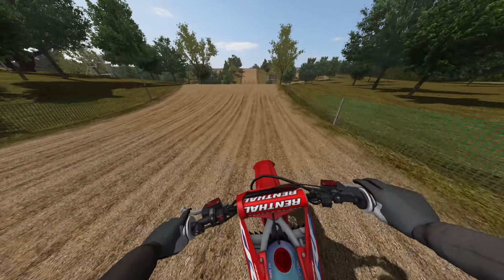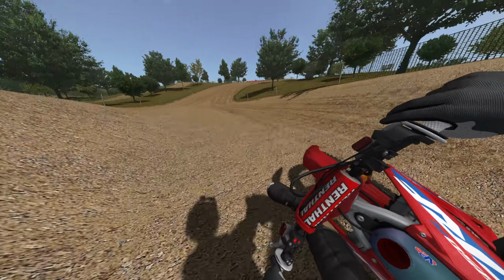This Is What 40 Hours Looks Like In MX Bikes